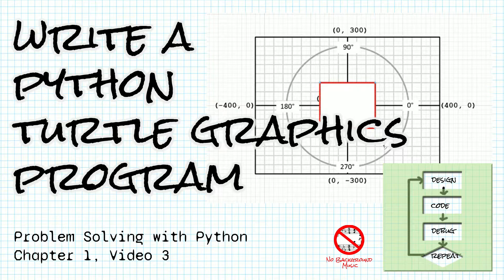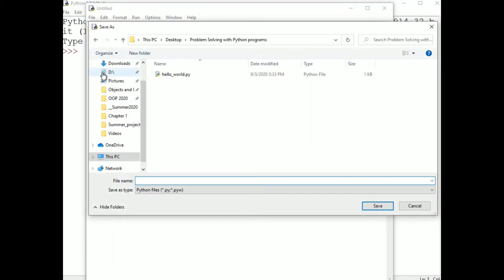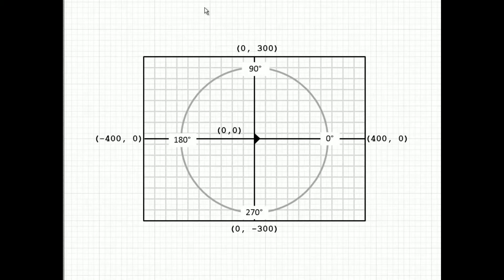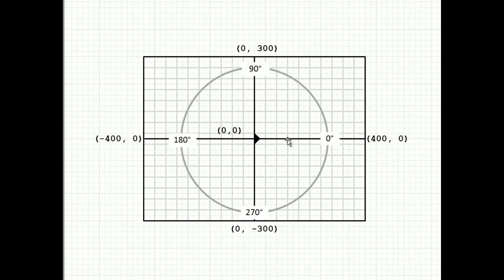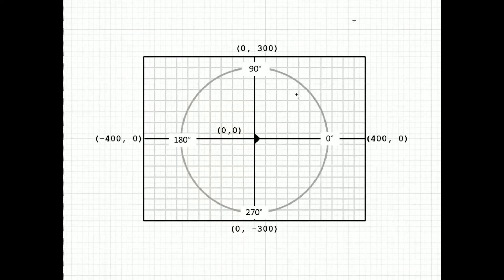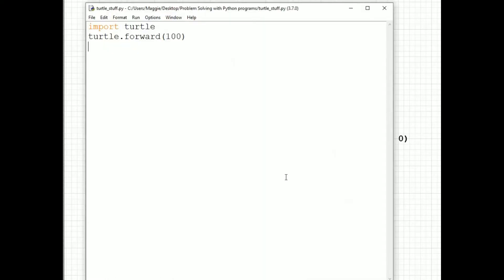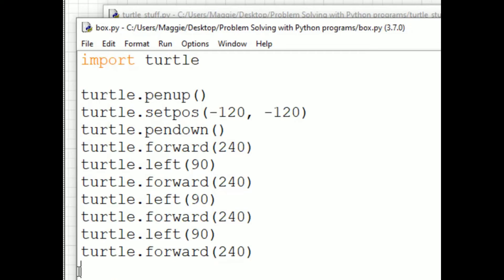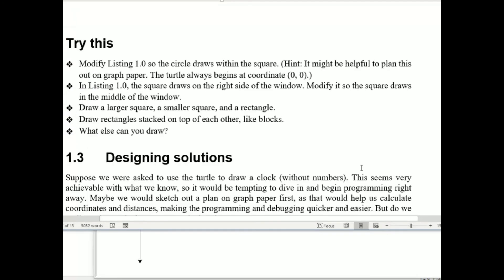How to write a Python turtle graphics program; Problem Solving w/ Python Ch 1 Programming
Do you want to learn to code? If you're a beginner, you're in the right place! This video is part of an introductory series that will teach you to program in the popular Python programming language. In this video, we learn to write a Python turtle graphics script. Turtle graphics is a great introduction to programming because it makes important concepts like program state and flow of control visible. This series of videos is suitable for beginners or experienced programmers who want to learn Python.  Let's have some fun learning to program with Python!

Or ebook:

If you want to earn credit for learning to code, take an online course at CCRI!  These videos are part of the Programming Concepts course: